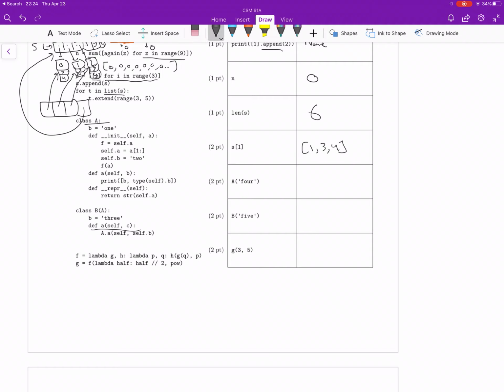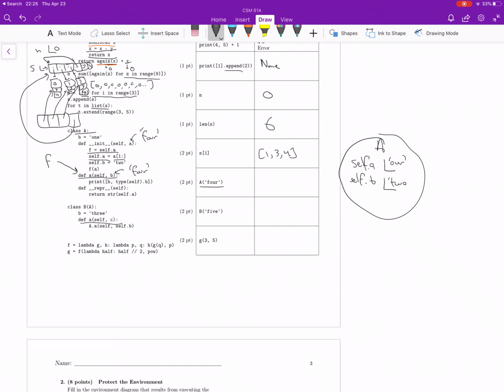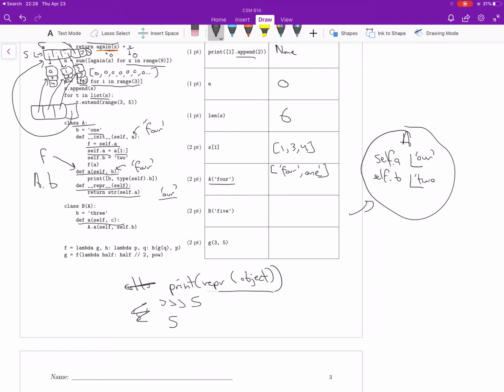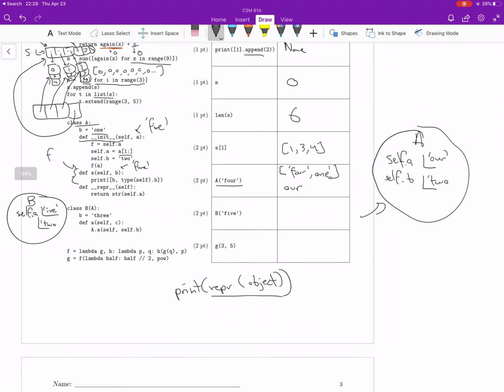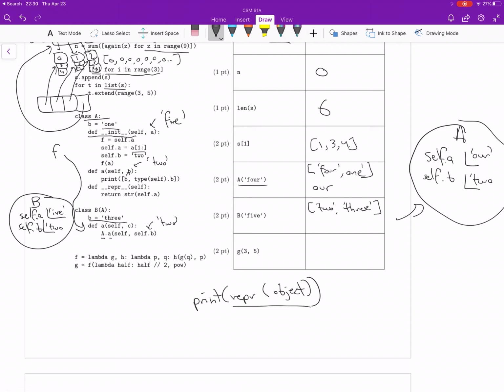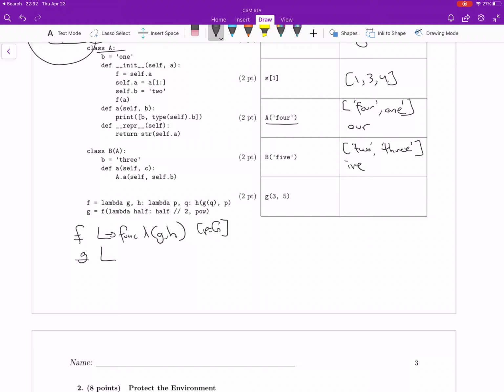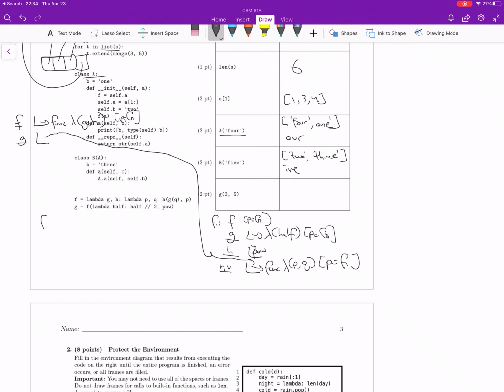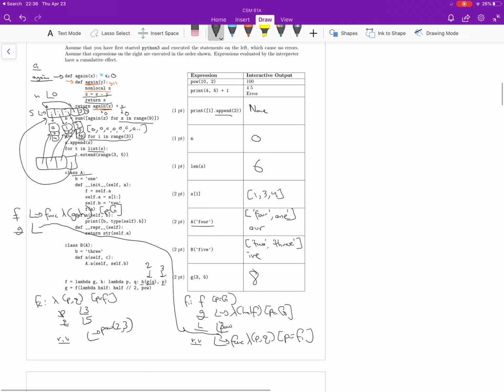Fall 2019 Final WWPD Part 2